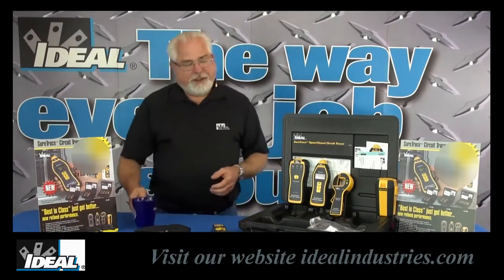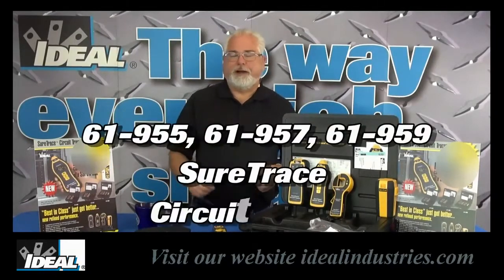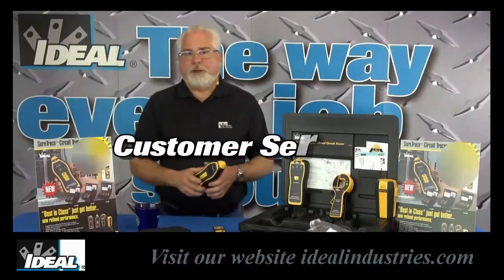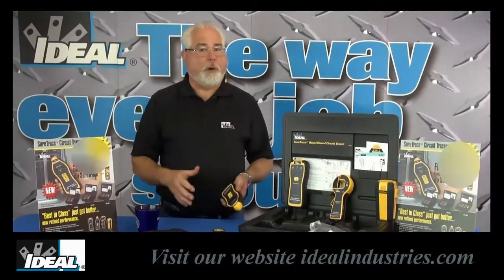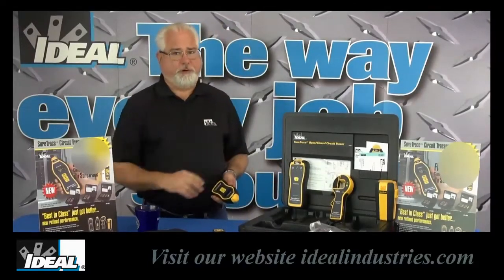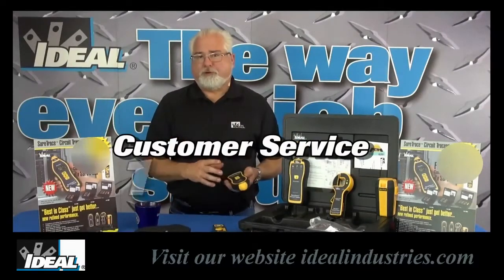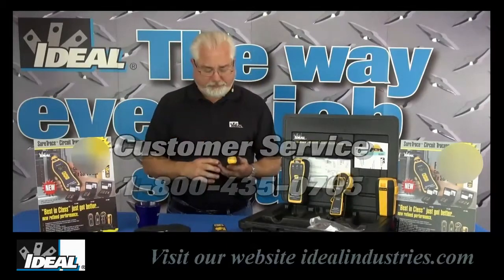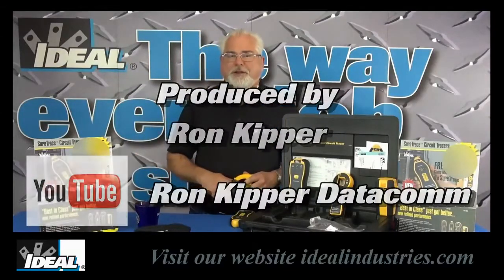Cooper Electric TV: Ideal Sure Trace Circuit Tracer Short